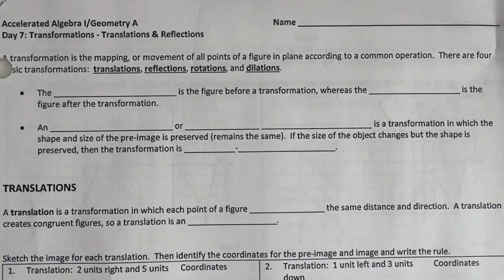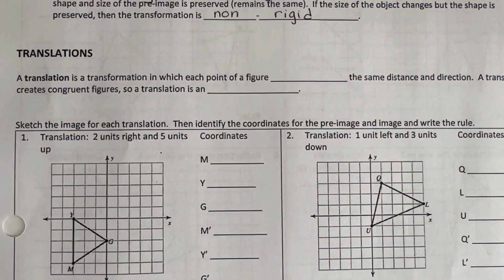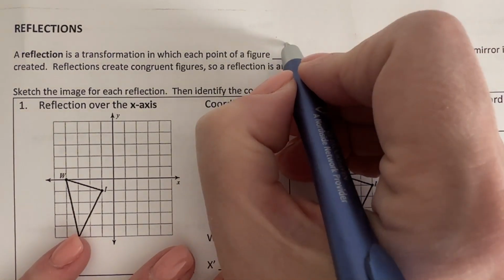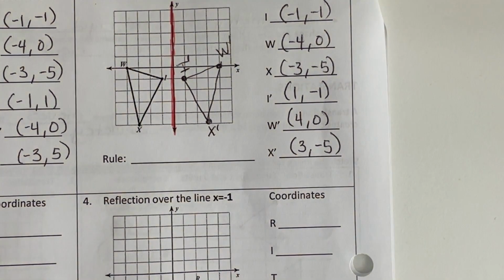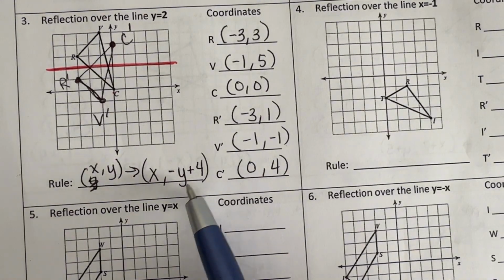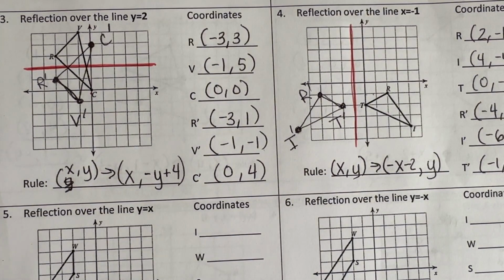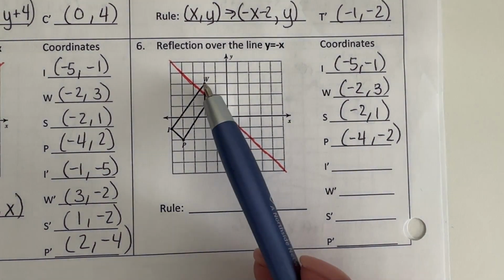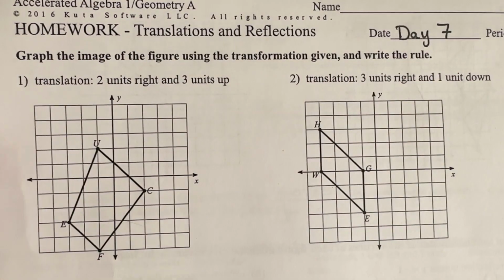Day 7 translations and reflections